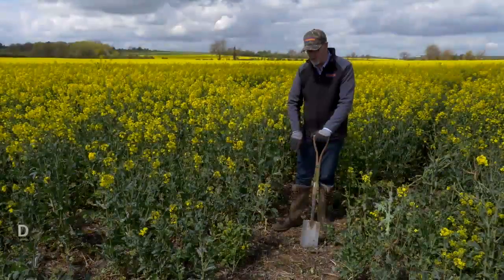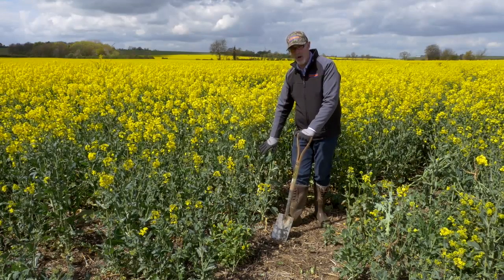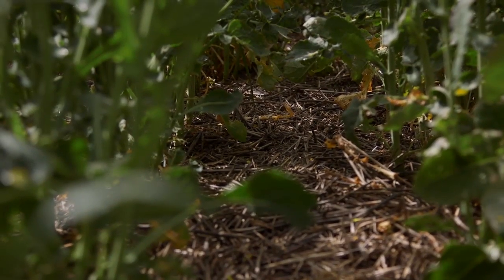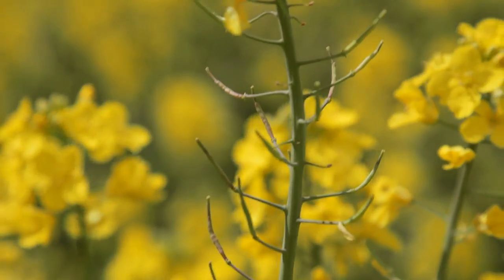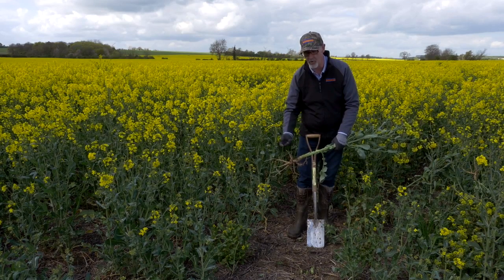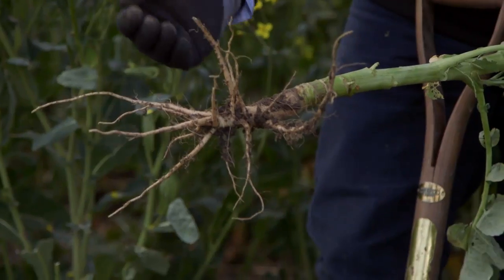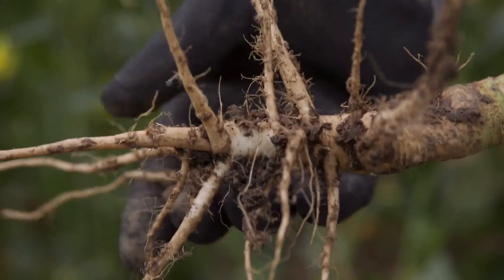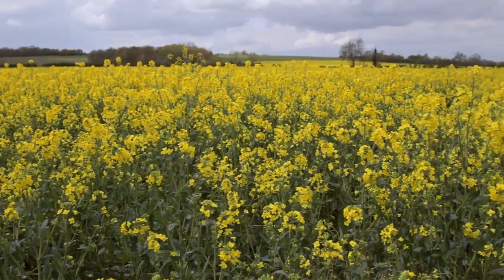08 Optimising weed and pest control in Winter Oilseed Rape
In part 8 of this short series, Dick Neale (Hutchinsons Technical Manager), at the National Black Grass Centre near Brampton, demonstrates effective establishment, pest control and black grass control with a micro-wing sown oilseed rape crop.